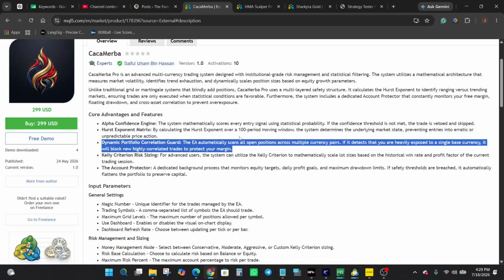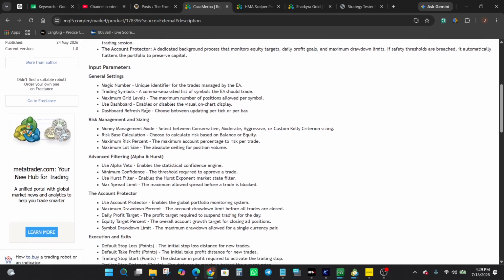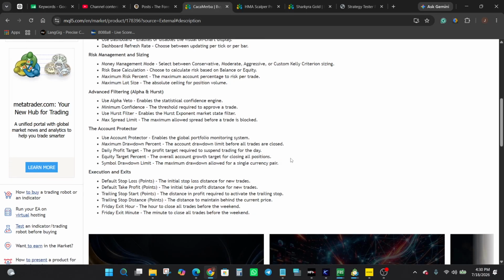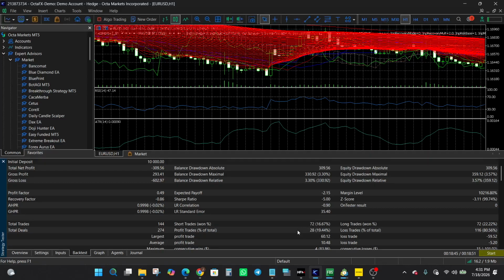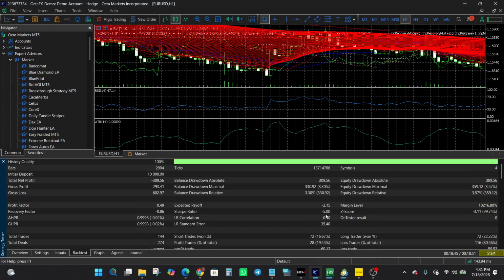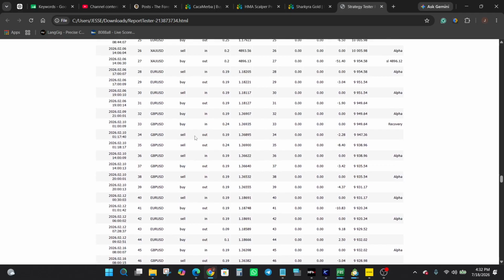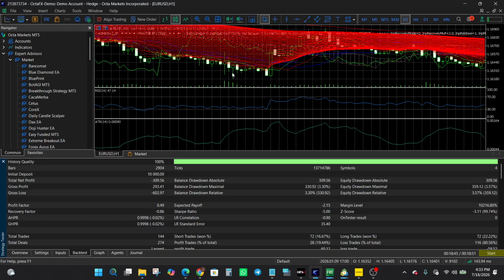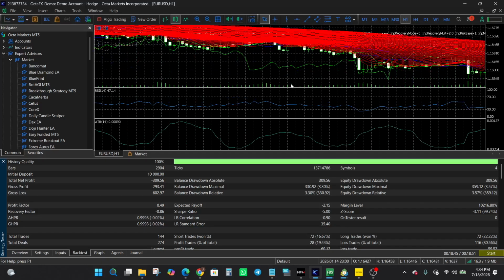CacaMerba EA MT5 Review – Hurst Exponent Filtering Tested on Multiple Pairs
In this video, I review CacaMerba EA, an MT5 expert advisor built around Hurst Exponent market-state filtering, an Alpha Confidence entry engine, and portfolio correlation protection. I walk through the full MQL5 Marketplace listing, including the input parameters and account protection settings, then break down my own historical backtest results across multiple currency pairs, including win rate, profit factor, and a notable losing streak observed in the data. This review sticks strictly to what's observable from the listing and the test data. Past performance never guarantees future results — always test extensively before going live.